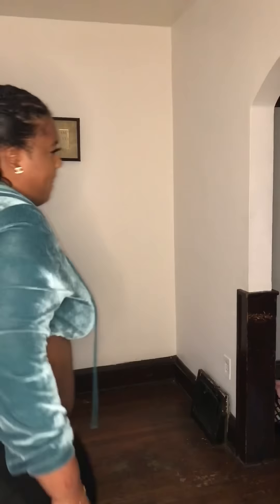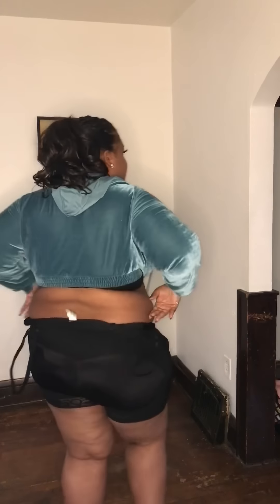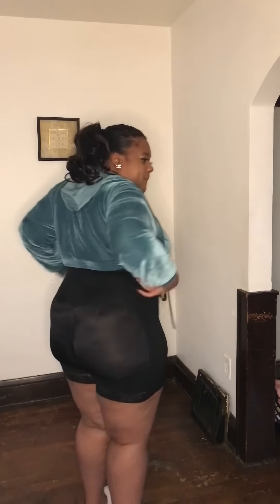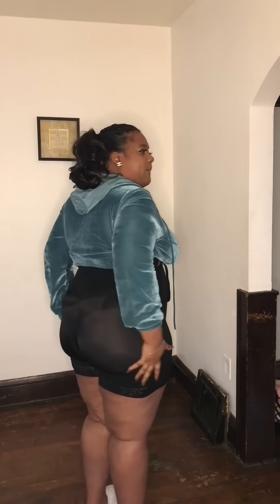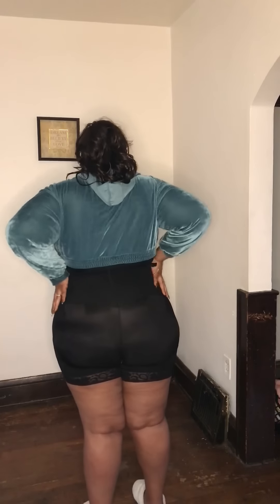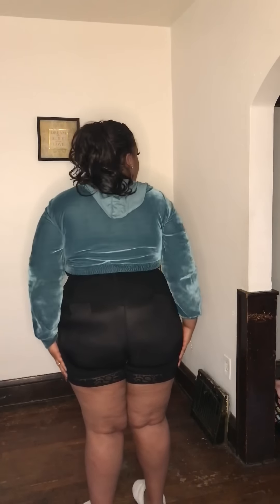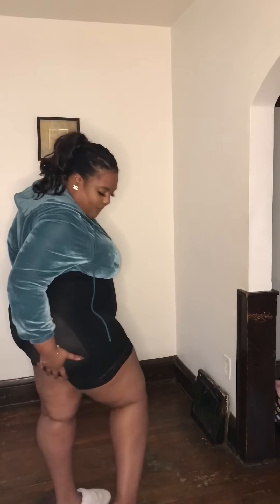*VIRAL SHAPELLX SHAPEWEAR* real and honest PLUS SIZE EDITION!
Watch how this SHAPEWEAR snatched the breath out of me 😂 nah but this really works I love it!!

FOLLOW ME IN FACEBOOK @angeldontthink